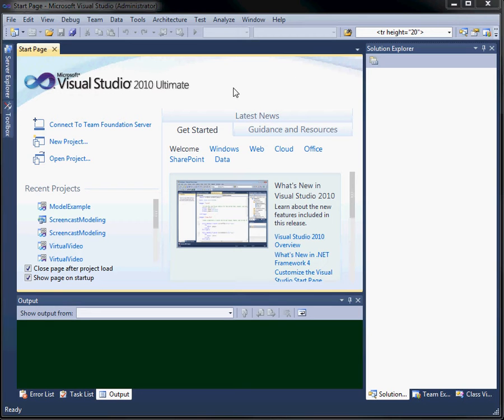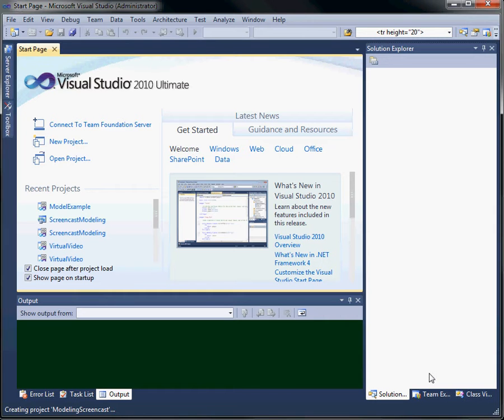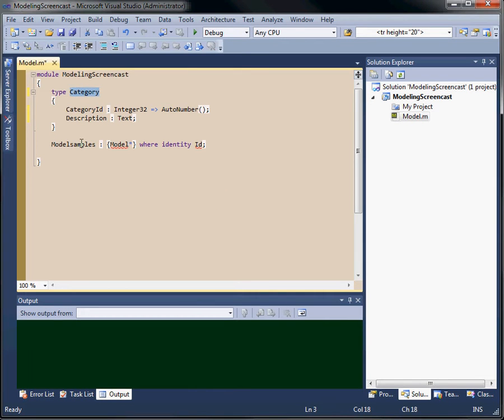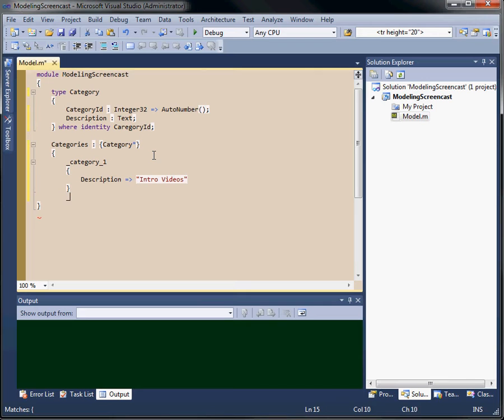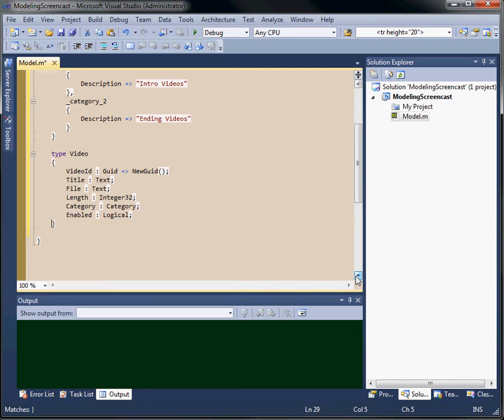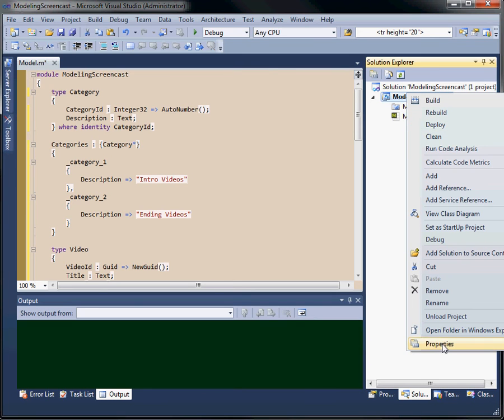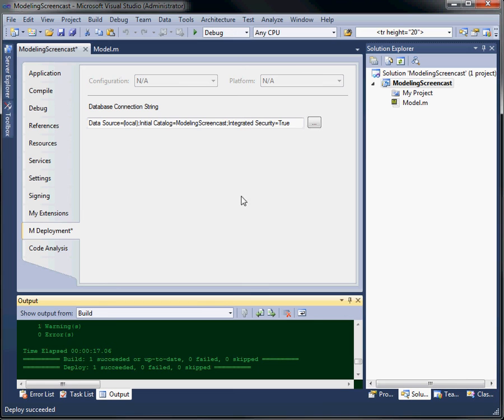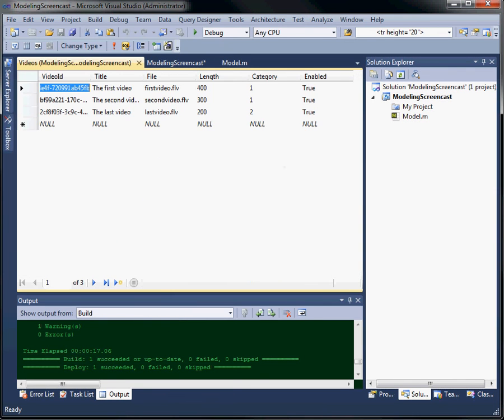Data modeling with M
Bill uses M and an Oslo project to set up a source-controllable data model for use in a normal development project.